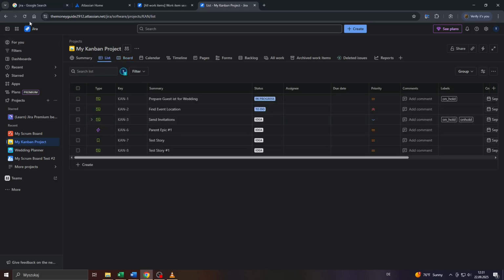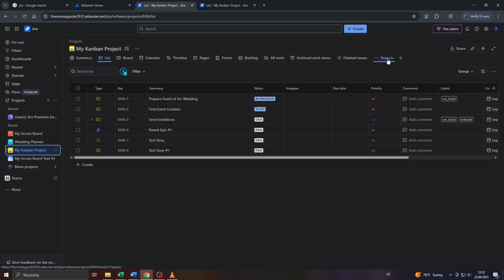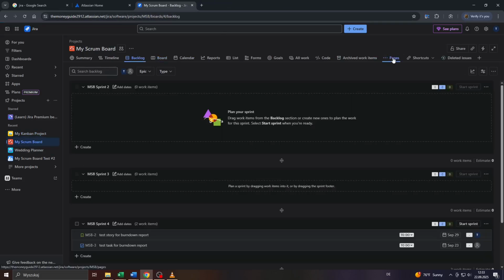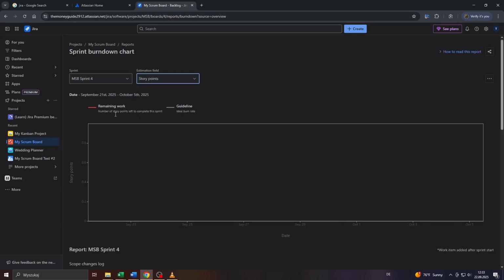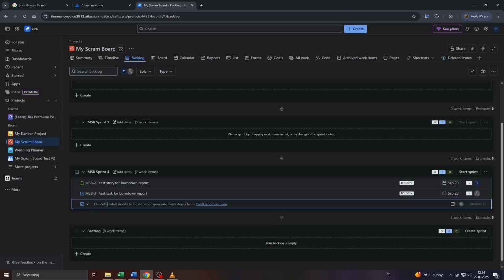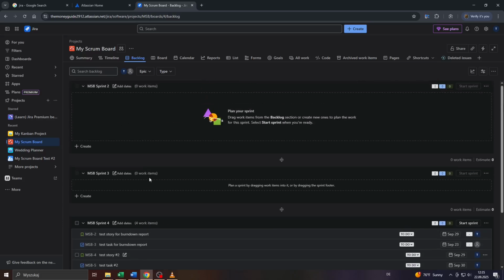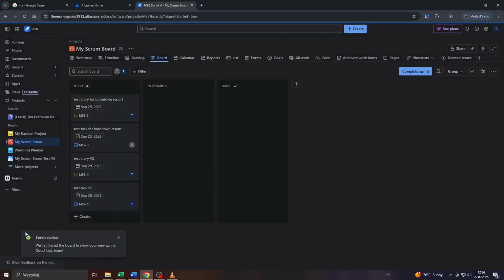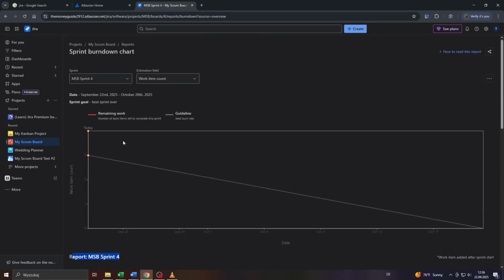How to Use Jira Burndown Chart — Step by Step Jira Tutorial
Learn how to use the burndown chart in Jira. This tutorial shows you how to track sprint progress and team performance effectively.

If you're interested in learning more about how to use Jira team management, you may learn how to archive and restore issues in Jira step by step, too, in this tutorial